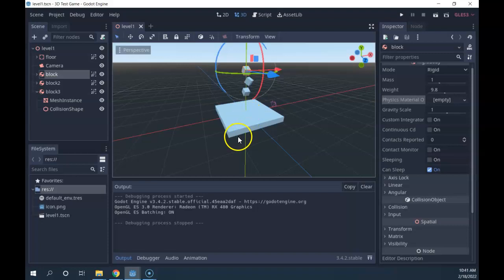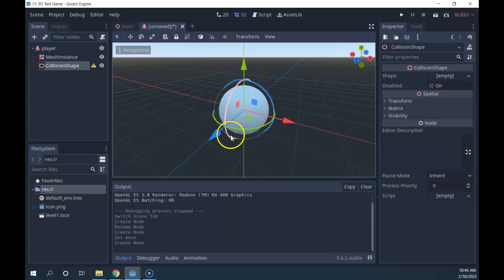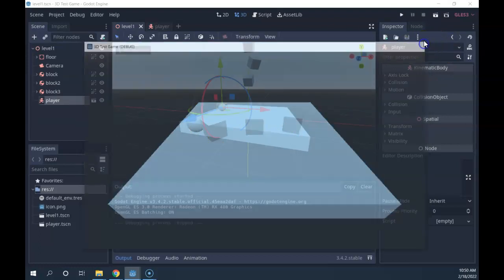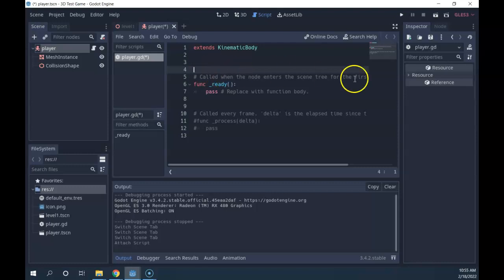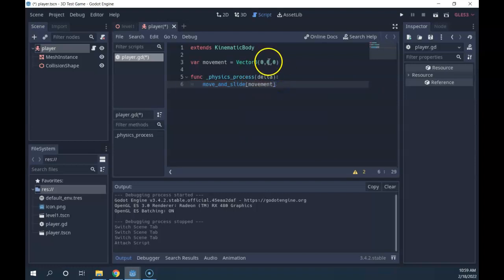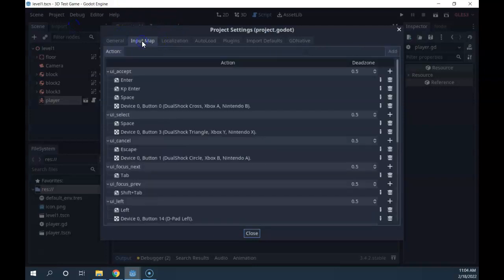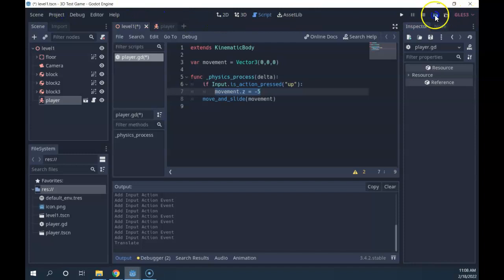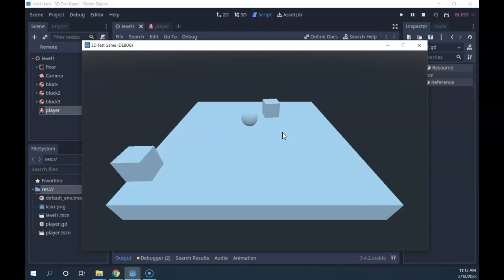Adding Player as Kinematic Body